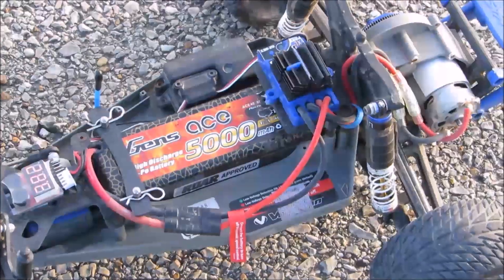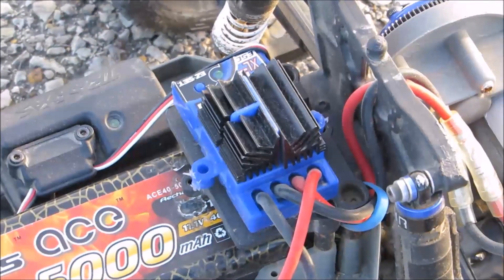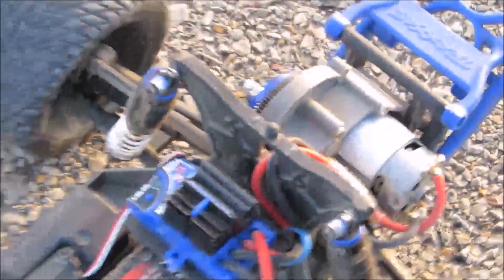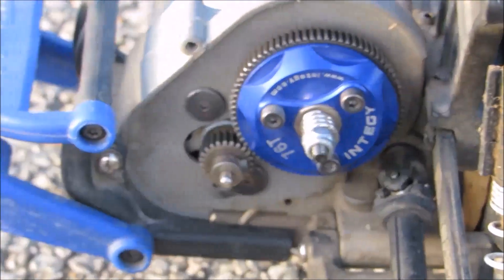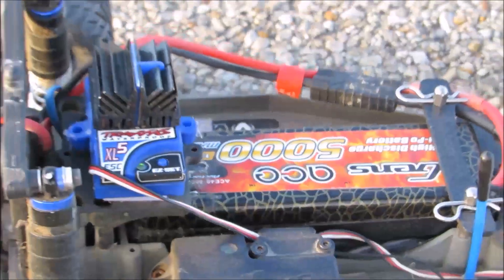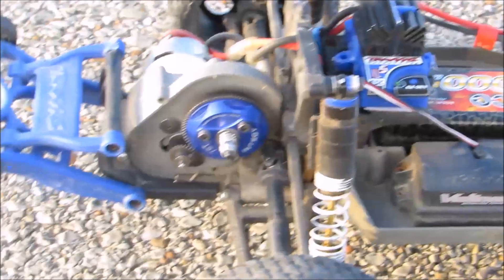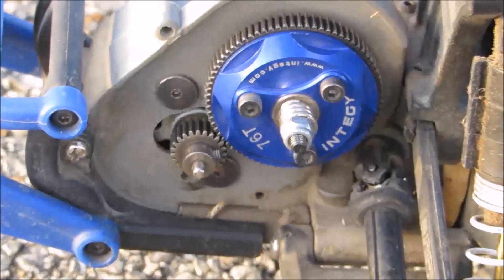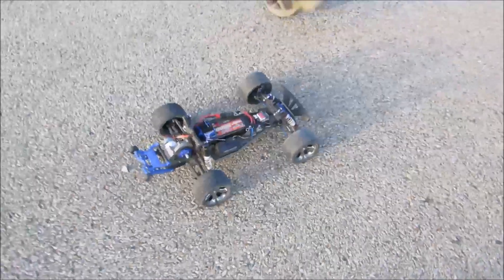Traxxas xl-5 System Running 3s 40c LiPo Experiment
We ran a 3s 40c lipo in my traxxas rustler  with the stock titan 12t motor and esc.